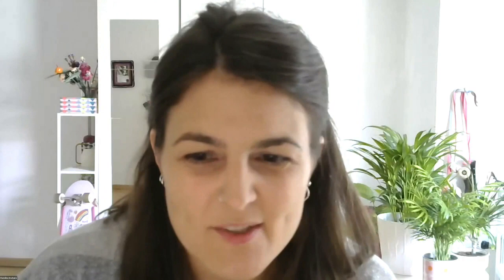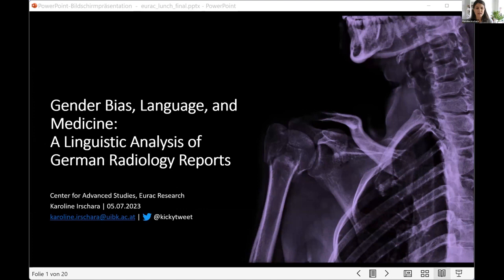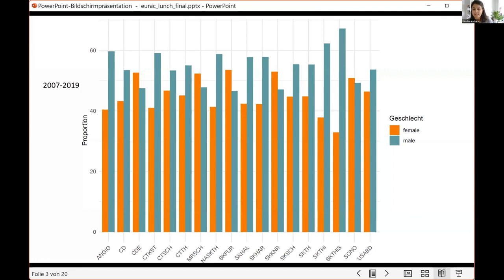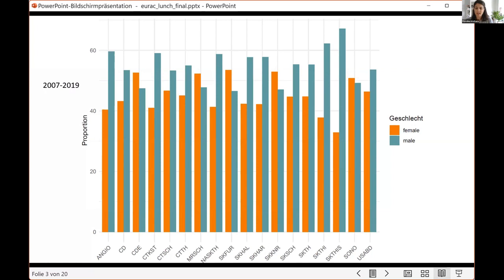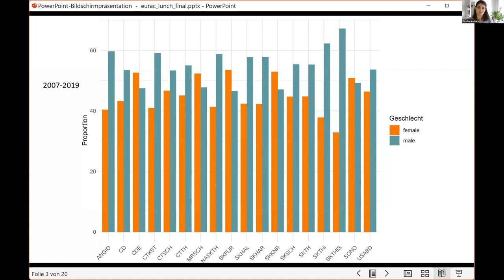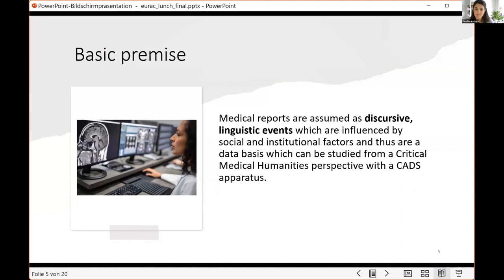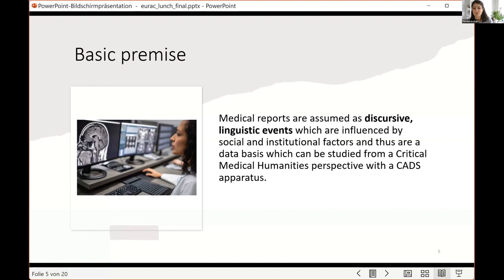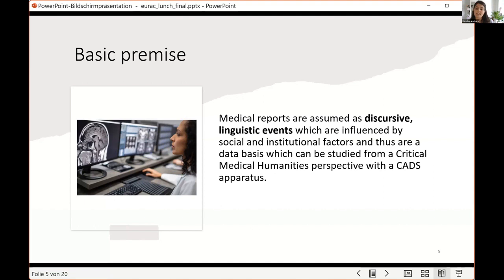Gender Bias, Language, & Medicine - Karoline Irschara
Findings from a Linguistic Analysis of German Radiology Reports
Public Lecture with Karoline Irschara, Stiftung Südtiroler Sparkasse Global Fellow 2023 at the Center for Advanced Studies of Eurac Research

Abstract:
Domains in which healthcare is done rely on a variety of forms of communication. However, language is crucially involved in the unconscious perpetuation of biases, which in turn are pervasive in medicine, as evidenced by emerging knowledge constitutions in the field of gender medicine. For example, gender bias is pervasive in terms of care, access to cutting-edge medicine, and even medication. Discourse linguistic research attempts to trace connections between social factors and language use. It thus raises questions such as: Are there linguistic patterns that indicate such inequalities? Are texts about patients written differently depending on who is being treated? Such questions will be addressed in the lecture, in which some results of an interdisciplinary research project (MedCorpInn) will be presented. To answer the above questions, 5 million radiology reports of the University Hospital Innsbruck were processed as a linguistic corpus and analyzed with discourse, corpus, and gender linguistic methods.